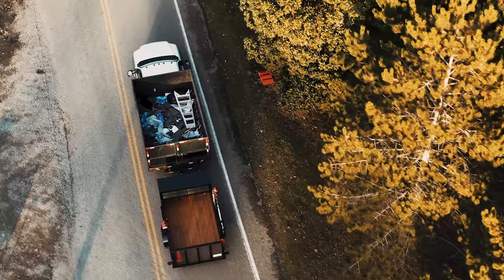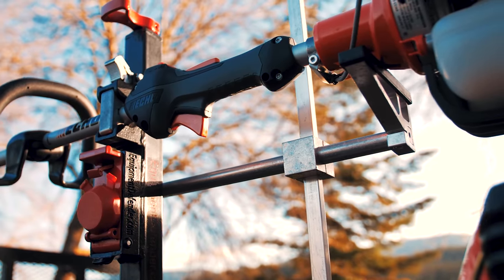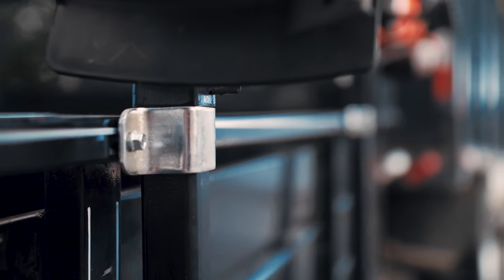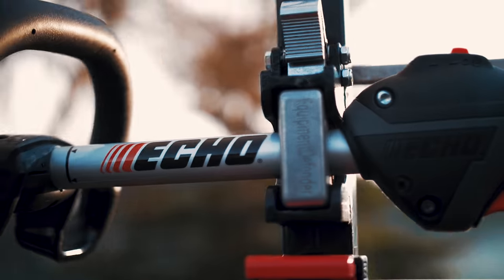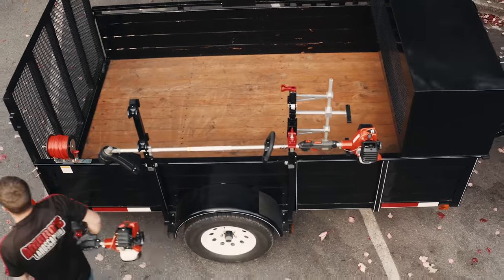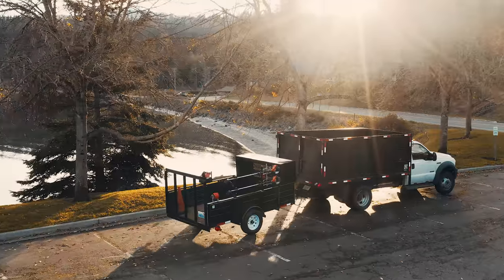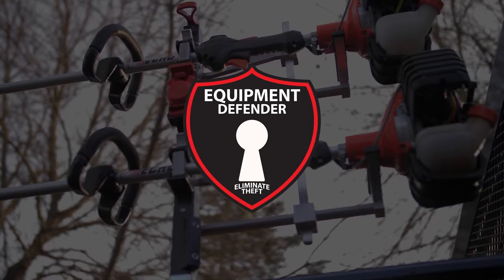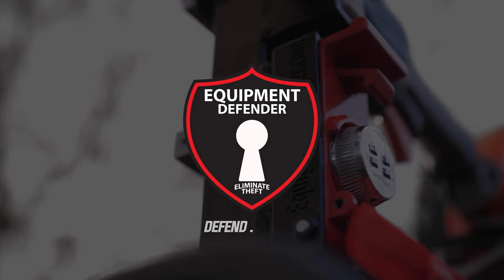Equipment Defender Trimmer Racks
Our Trimmer Rack works with ALL make and model trimmers, edgers, and brush cutters.

Our Equipment Defender Trimmer Rack totally prevents any damage to the trimmer in transport, stops theft, stops the trimmer from spinning, prevents fuel spillage, and engine flooding. It features a one lock design which enables you to remove your trimmer from the rack quickly and easily. Our motor support kit (included) will ensure that no damage happens to your trimmers or edgers in transport.

Why choose the Equipment Defender Trimmer Rack? Our rack includes a fully adjustable motor support kit, allowing you to support as far back on the motor as needed. This insures you won't have any issues with bouncing trimmers. Why else should you choose our rack? Our support side has a funnel shaped receiver, this is critical for getting the trimmer in and out of the rack easily as it provides for a guaranteed alignment when inserting your trimmer.

Our patent pending open trailer mounting post system (included) eliminates the problem of flexing angle iron rails and crushed square tubing rails (which causes the rack to become loose). It allows our rack to easily and quickly be mounted and never sway or wobble. Our unique design also allows your racks to be removed in a just a few seconds.